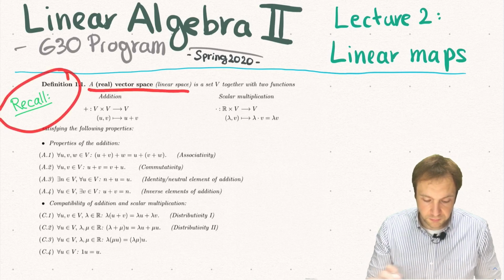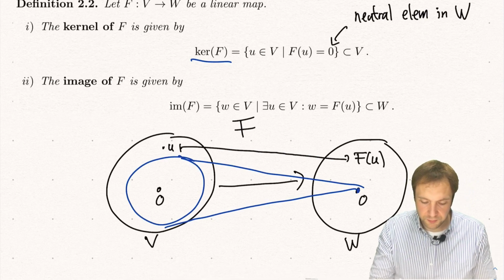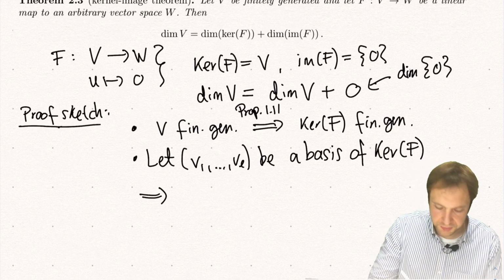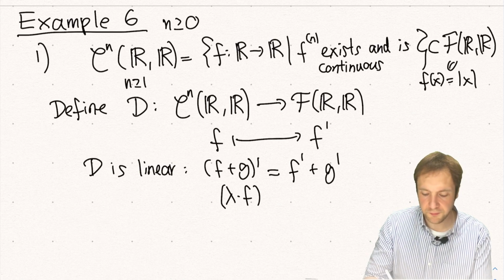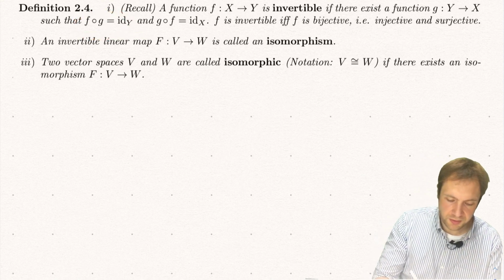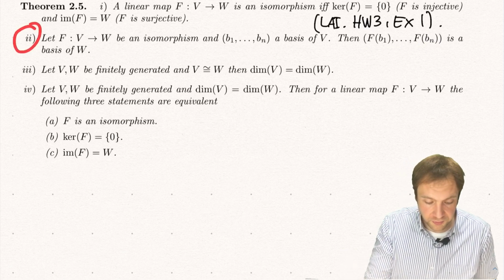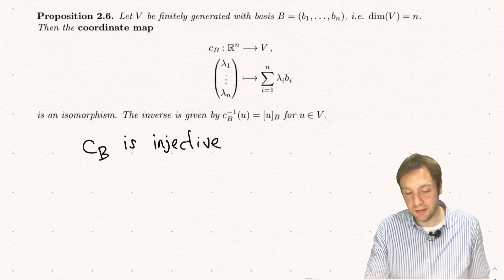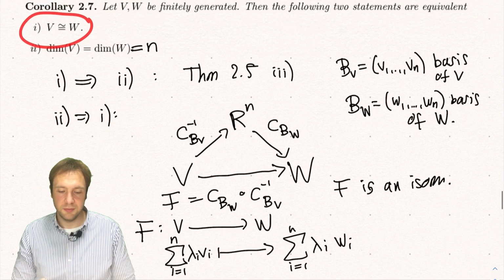Linear Algebra II (G30 Program): Lecture 2: Linear maps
This is the second Lecture for the Linear Algebra II in the G30 Program at Nagoya University.

Timestamps:
02:24 Definition 2.1 (Linear map)
05:44 Definition 2.2 (Kernel & Image)
09:03 Theorem 2.3 (kernel-image theorem)
15:20 Example 6
23:21 Definition 2.4 (invertible, isomorphism, isomorphic)
27:11 Theorem 2.5
30:39 Example 7
33:55 Proposition 2.6 (coordinate map)
36:57 Corollay 2.7

Slip of the tongue corrections:
10:44 V = domain, W = codomain
16:40 f(x)=|x| is contained in C^0(R,R) (but not in one of the C^n if n is larger than 0).